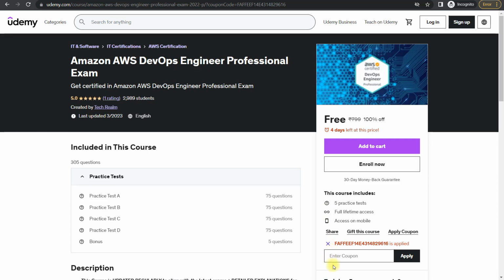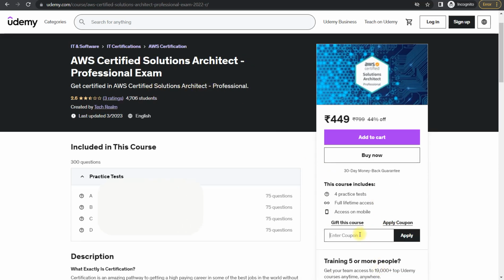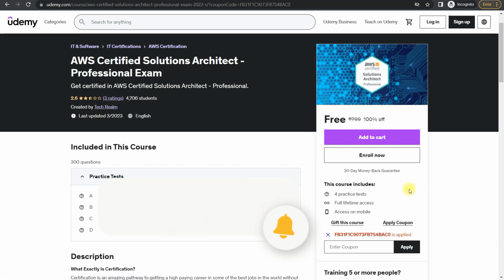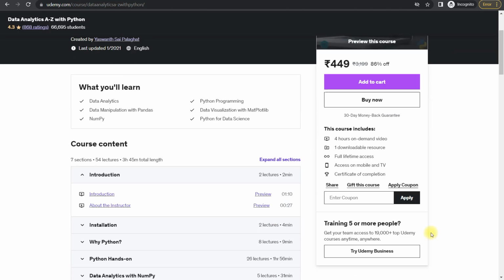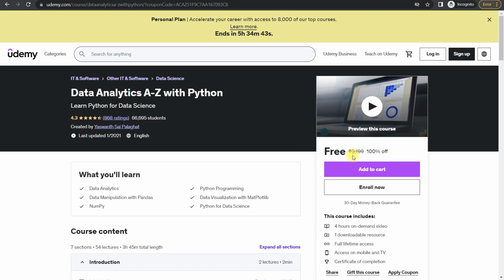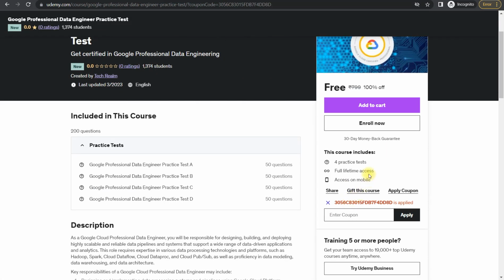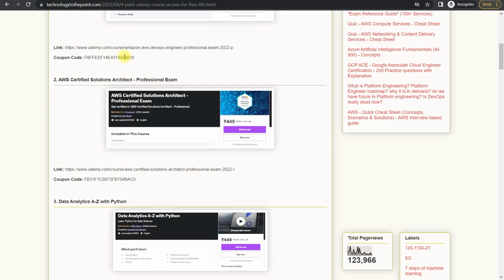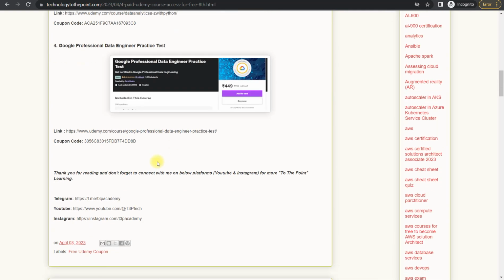Free Udemy Course Access - AWS DevOps & Solutions Architect Professional, Data Analytics with Python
Course includes:
1. Amazon AWS DevOps Engineer Professional Exam
2. AWS Certified Solutions Architect - Professional Exam
3. Data Analytics A-Z with Python
4. Google Professional Data Engineer Practice Test